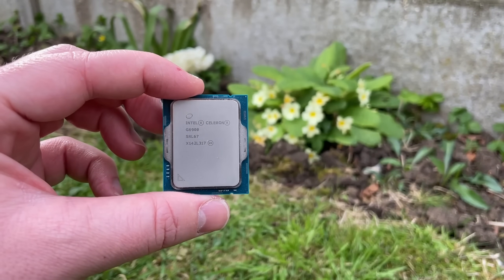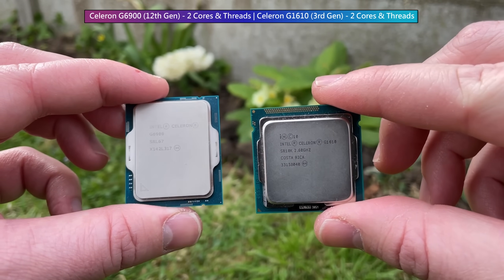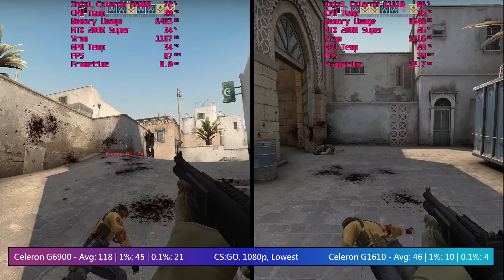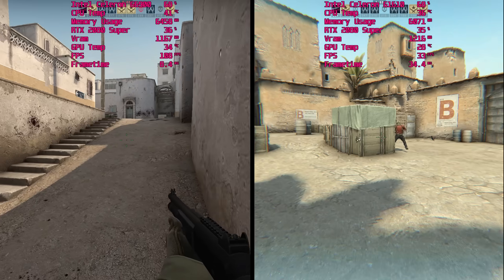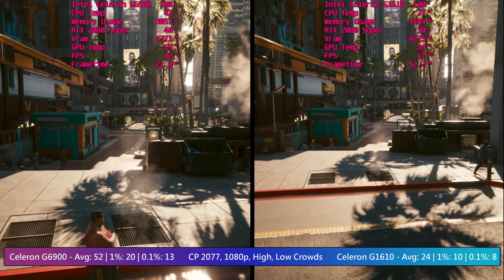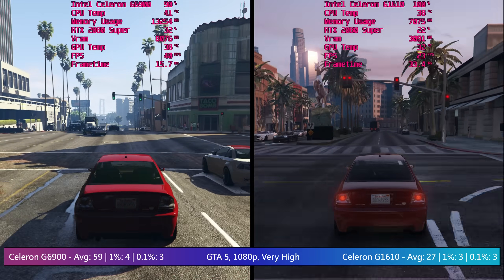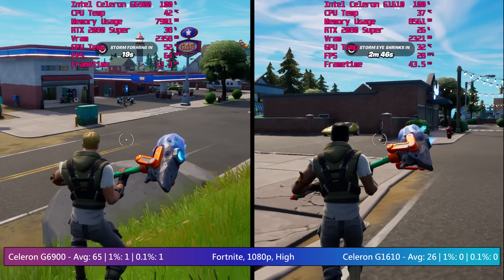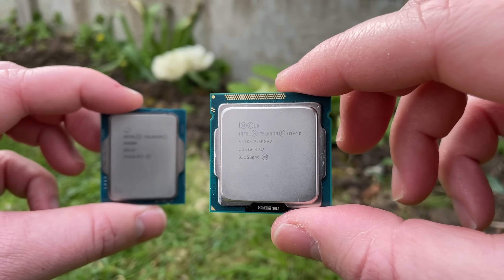£0.10 Celeron Vs £50 Celeron - The Cheapest 3rd Gen CPU Vs The Cheapest 12th Gen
Today we're comparing Celerons. With even the latest 12th Gen G6900 having just 2 cores, I thought we'd see how it compares to an older, cheaper Ivy Bridge CPU, the G1610. Do more powerful cores help in games, or will the results be terrible for both chips regardless?

0:00 Introduction, Celeron Specs and CPU Performance
1:35 CS:GO
2:33 Cyberpunk 2077
3:28 Far Cry 6
4:01 GTA V
4:45 Fortnite and Conclusion